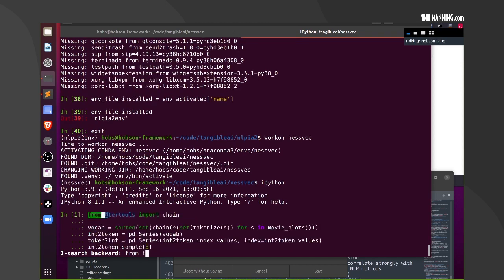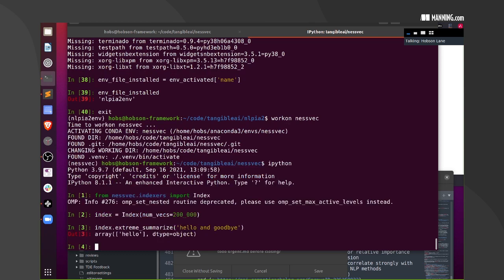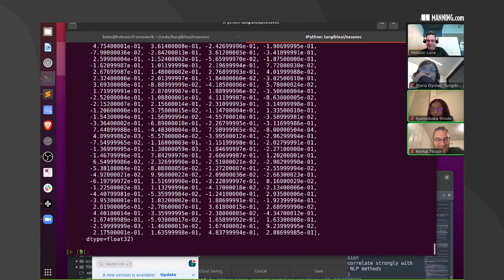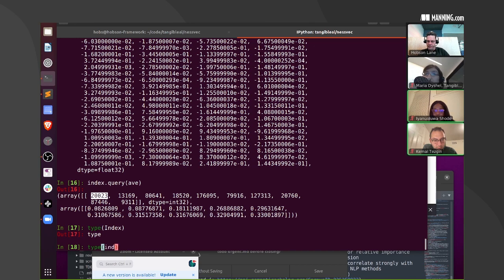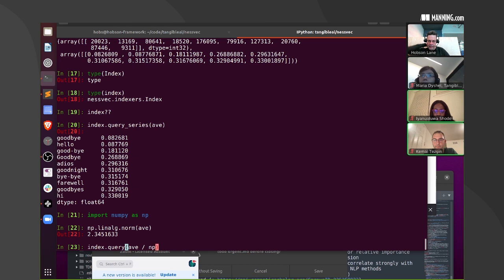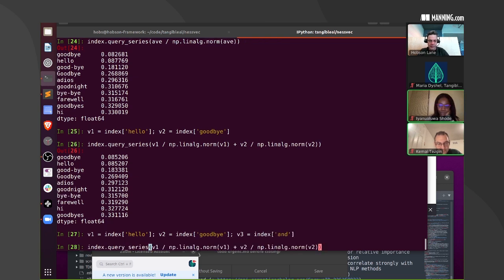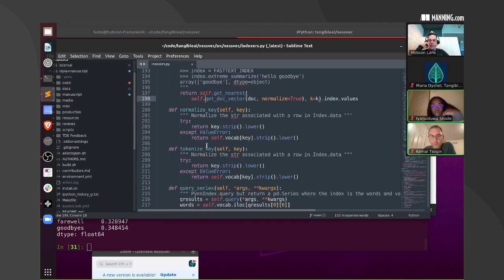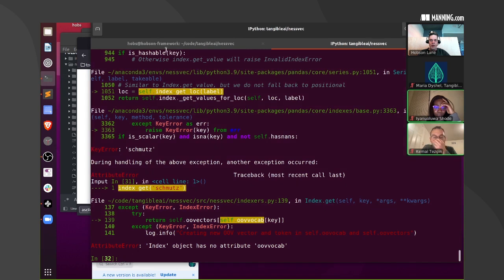Extreme summarization with FastText Word embeddings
Explore the sentence_transformers package for loading a RoBERTa sentence encoder, which gives much better one-word summaries for long sentences, such as this one that you are reading right now ;)

This video is an excerpt.

The video references the book Natural Language Processing in Action, Second Edition

About the book:
Natural Language Processing in Action, Second Edition is your guide to building software that can read and interpret human language. This new edition is updated to include the latest Python packages and comes with full coverage of cutting-edge models like BERT, GPT-J and HuggingFace transformers.

In it, you’ll learn to create fun and useful NLP applications such as semantic search engines that are even better than Google, chatbots that can help you write a book, and a multilingual translation program. Soon, you’ll be ready to start tackling real-world problems with NLP.